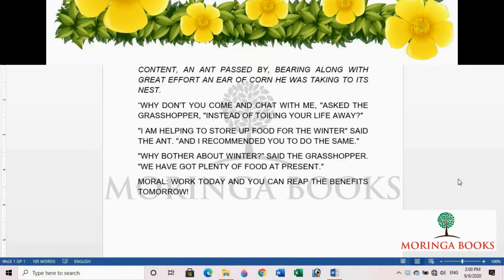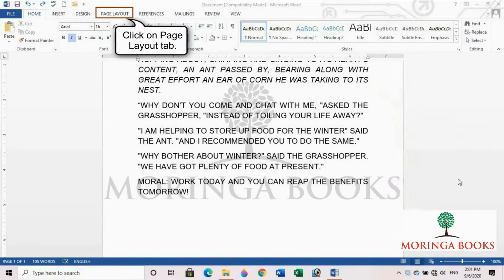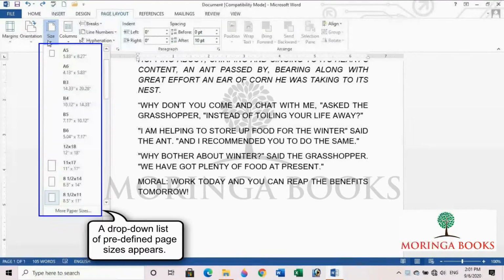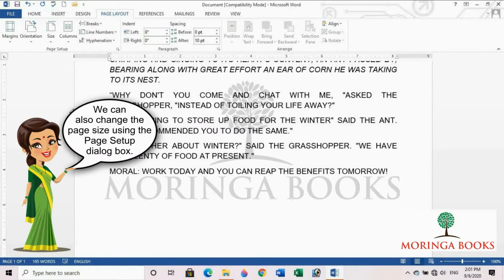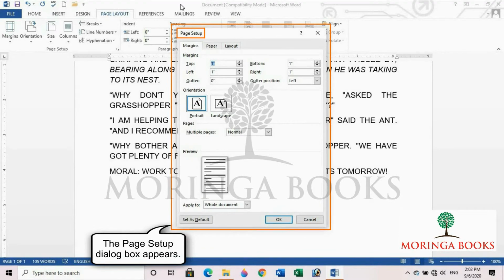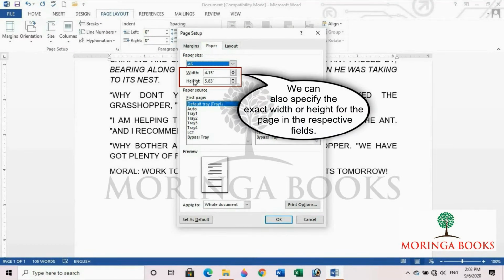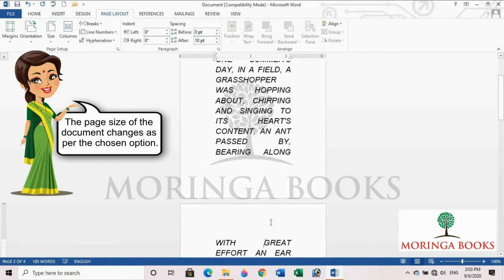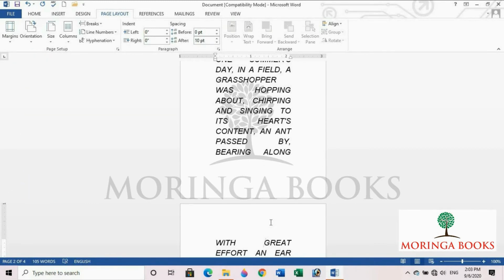How to change Page Size in MS Word 2013 in Windows 10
Changing Page Size in MS Word 2013 (Step by Step Learning)
Learn to Change Page Size in MS Word 2013 in Windows 10